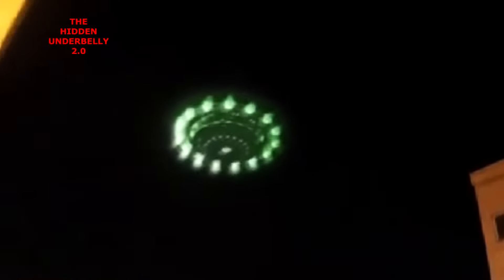Circular Shaped UFO With Green Lights Sighted Over Chennai, India. August 19, 2024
Chennai is on the Bay of Bengal in eastern India. This object was sighted flying over this area of Chennai in India The object looks solid, motionless at first, but then slowly moves from east to west. Several eyewitnesses reported the sighting, and the photos were taken from different angles but what could this object be??
UFO, OVNIs, UFO 2024, OVNI, UFOs, НЛО, UAP, UAPS, OVNI 2024, UAP 2024, GHOST, GHOST 2024, STRANGE LIGHTS